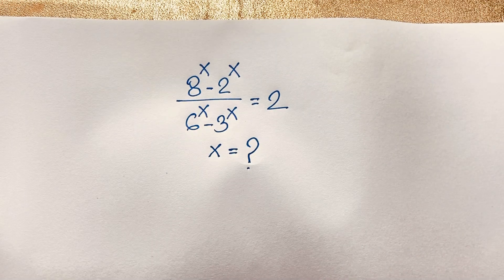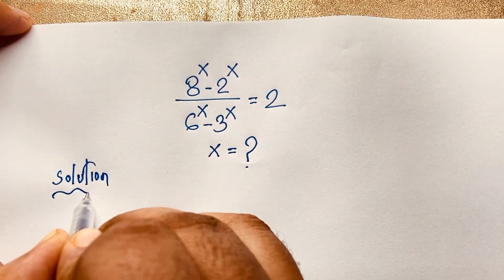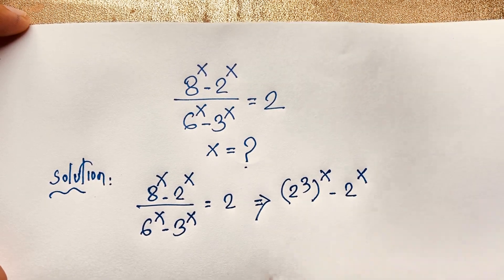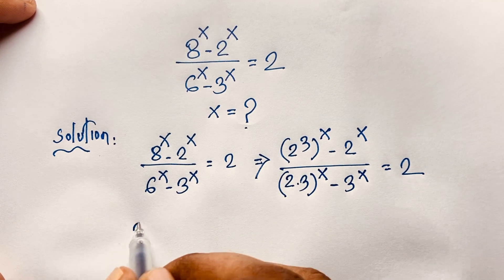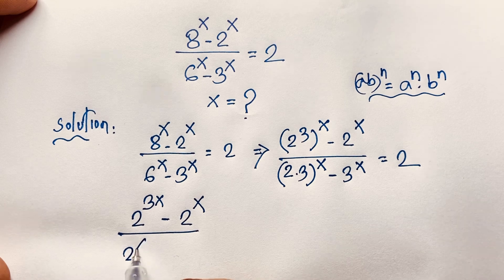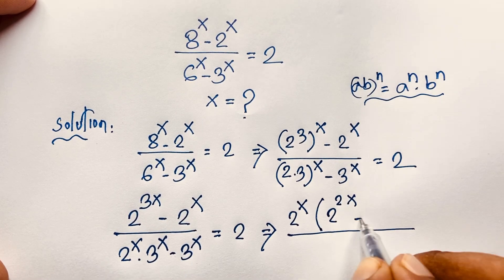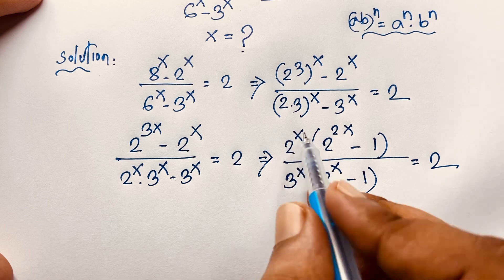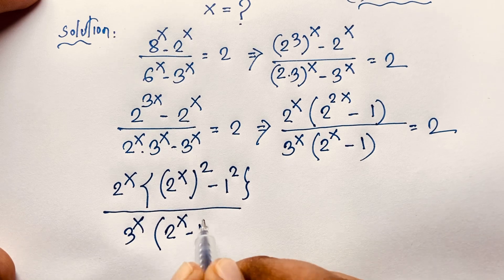Germany| Can you solve? | A nice math olympiad algebra problems solution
Hello everyone ,Welcome to Rashel's classroom. In this video i solve a nice maths olympiad question for competitive exams. Find the value of X?